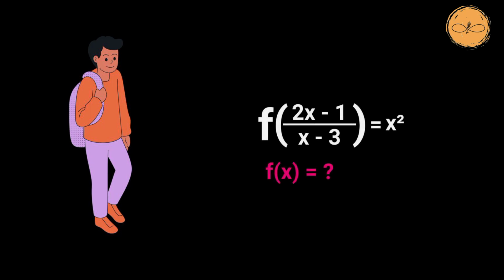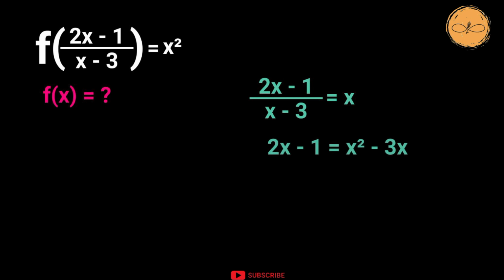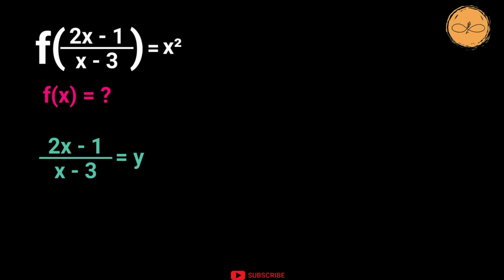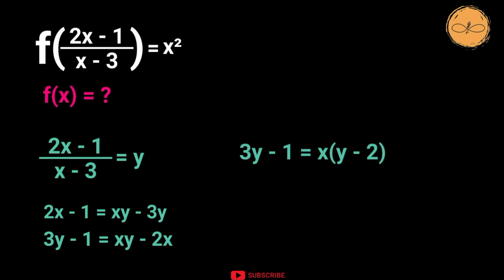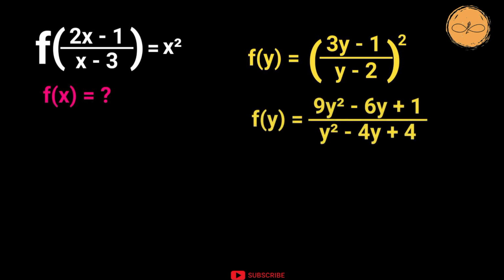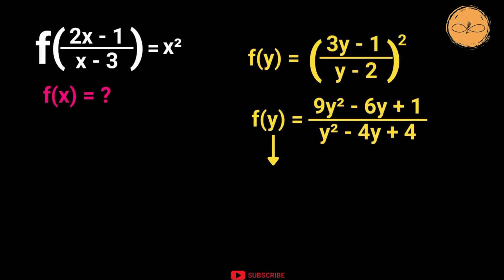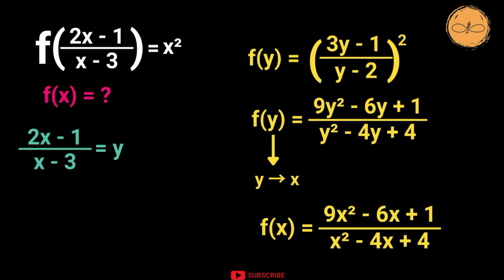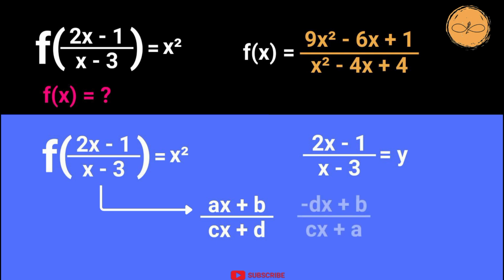A Quick and Easy Functional Equation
If f((2x-1)/(x-3)) = x²,
Find f(x).

Video Segments

00:00 Introduction
00:16 Question
00:33 Solution
04:43 Conclusion